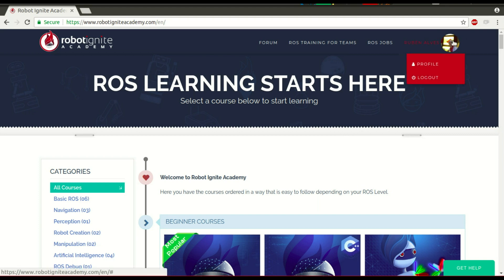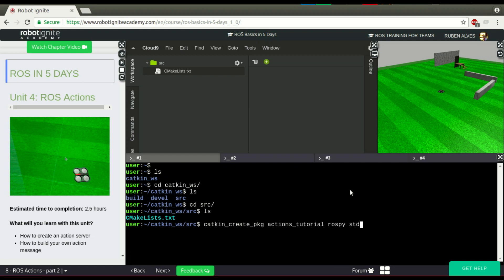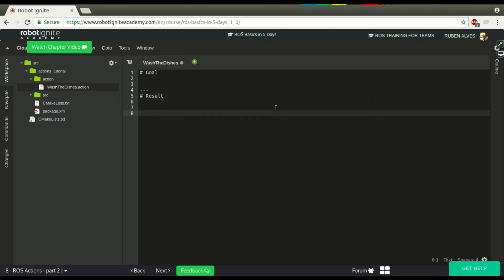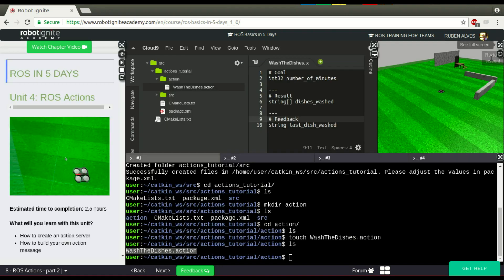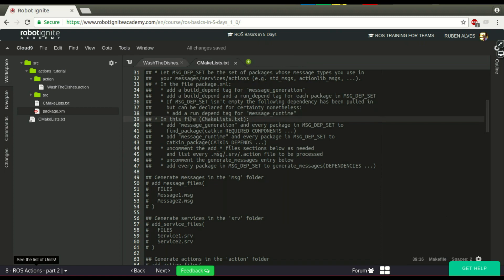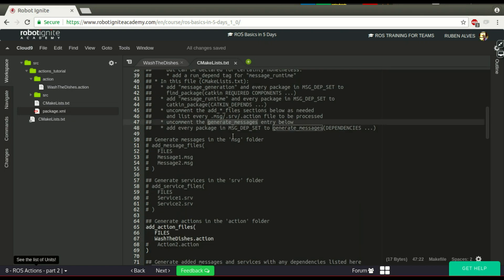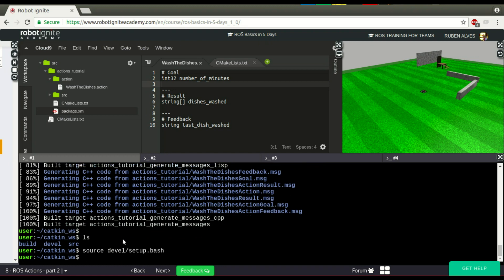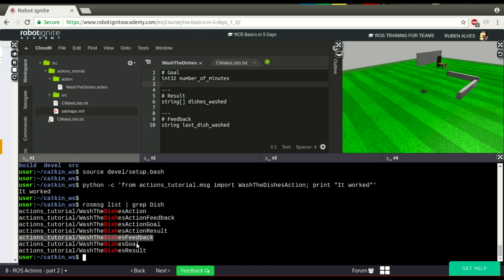[ROS in 5 mins] 032 - How to compile ROS Action messages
In today's video we are going learn how to create a ROS Action specification file, how to compile ROS Action messages and how to import them.

For that we are going to use Robot Ignite Academy, which is the best tool if you want Learn ROS Fast

Before we start, if you are new to ROS, I highly recommend you to take any of the following courses on Robot Ignite Academy:

We love feedback, so, whether you like the video or not, please share your thoughts on the comments section below.